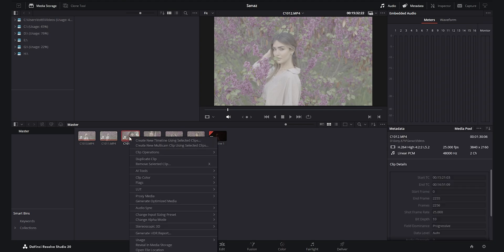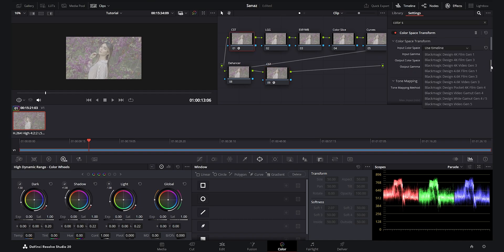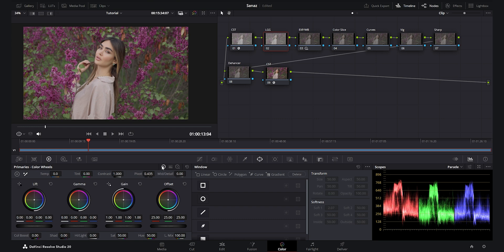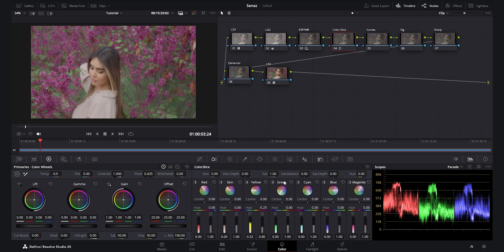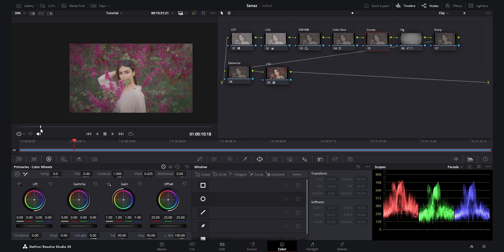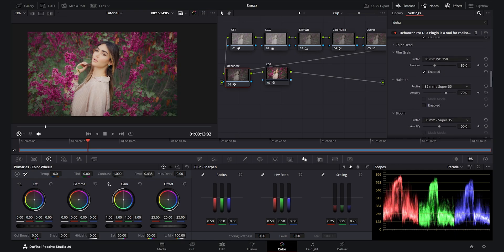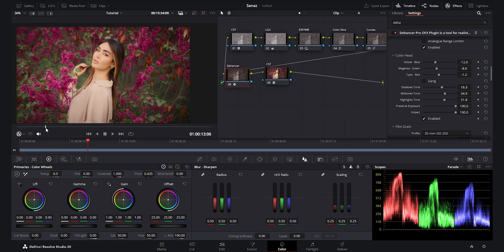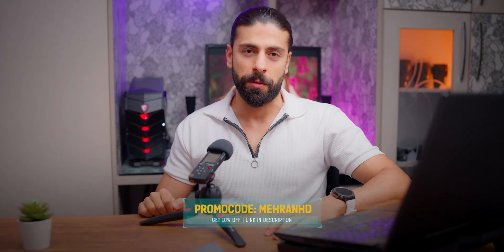How to Color Grade Sony S-Log3 in DaVinci Resolve | Cinematic Film Look Tutorial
Learn how to Color Grade Sony S-Log3 footage into a stunning cinematic film look using DaVinci Resolve 20 and the Dehancer plugin.
In this tutorial, I’ll walk you through my complete workflow — from flat log footage to professional-grade cinematic color — while showing you how Dehancer can save time and deliver true film emulation results.
🎬 What you’ll learn in this video:
👉 Proper workflow for S-Log3 color grading in DaVinci Resolve
👉 How to achieve cinematic film looks with Dehancer
👉 Tips for faster, professional-grade grading for filmmakers
This tutorial is perfect for:
Filmmakers & colorists using DaVinci Resolve
Sony A7IV, FX3, FX30 and other S-Log3 shooters
Creators looking to build a cinematic film aesthetic in their videos